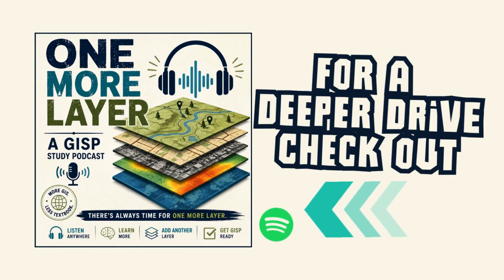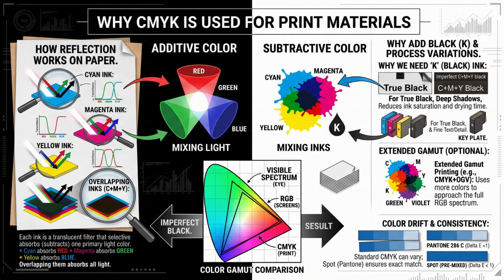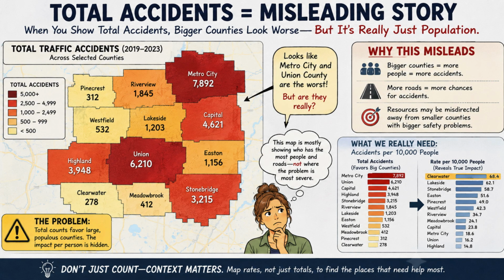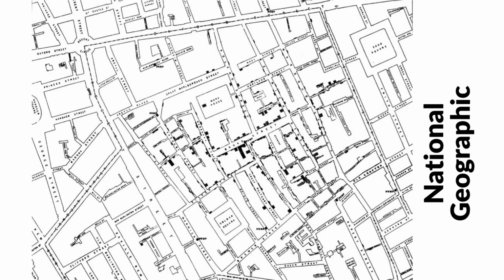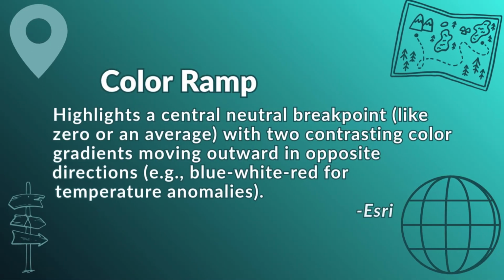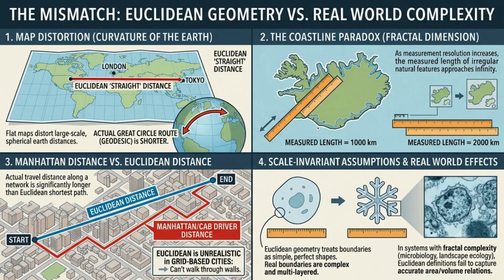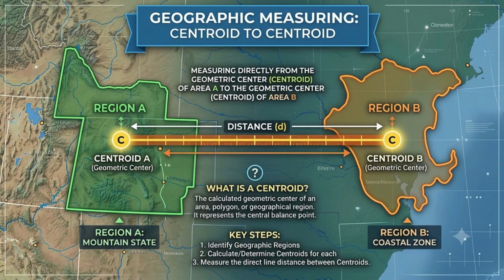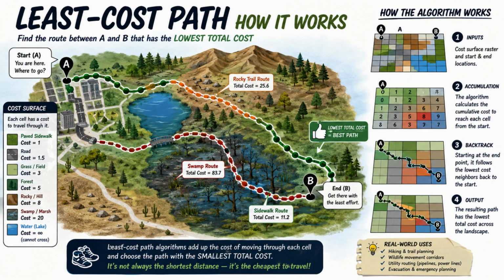GISP Study Guide 301 Understanding of graphic representation techniques and implications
These sources explore the art and science of cartography, focusing on how spatial data is transformed into visual information to support analysis and decision-making. The texts detail diverse mapping techniques, such as choropleth, dasymetric, and isarithmic methods, while explaining how color theory and symbology influence human perception. Beyond traditional maps, the materials examine geographic representation by contrasting standard Euclidean models with alternative frameworks like spherical and non-Euclidean spaces. They emphasize that the choice of representation is critical, as it dictates the types of quantitative relationships—such as distance and connectivity—that can be effectively measured. Ultimately, the sources serve as a comprehensive guide for GIS professionals, bridging the gap between historical map-making principles and modern computational tools.